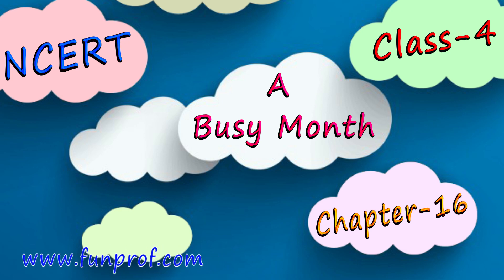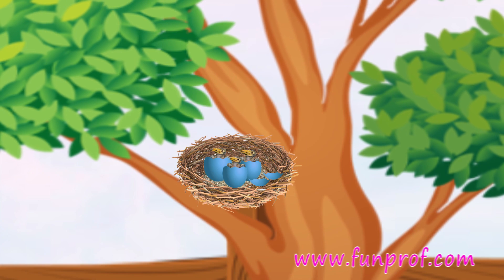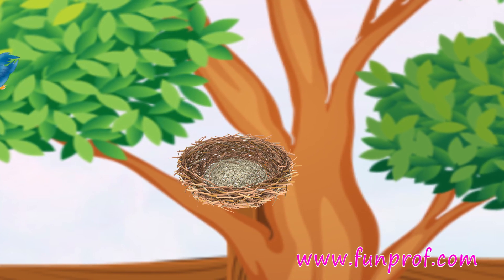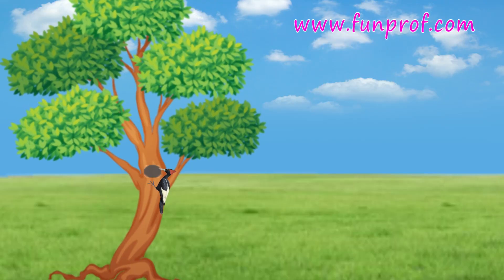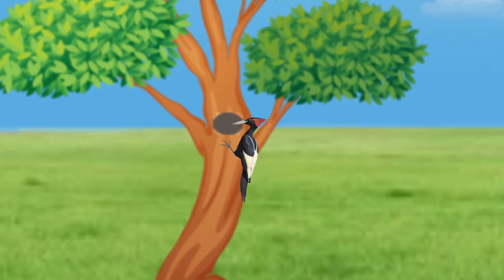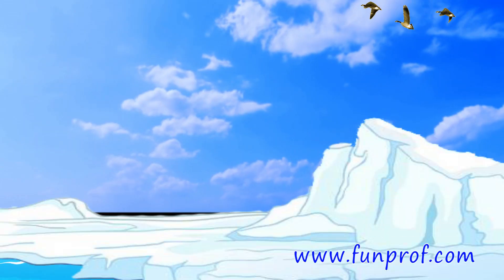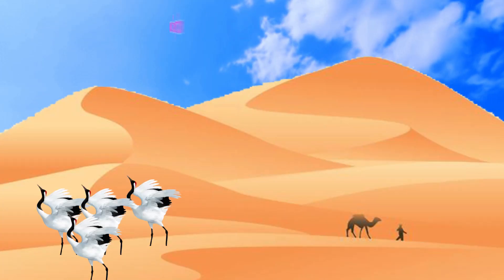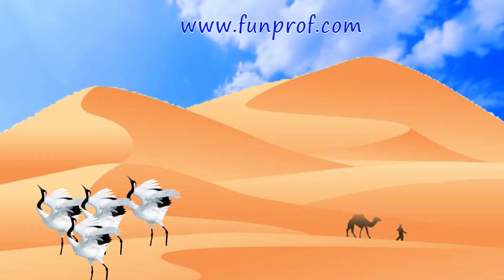NCERT Class 4 EVS Chapter 16: A Busy Month (Nesting Habits) - NSO/NSTSE/Olympiad| English | CBSE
In this session we will learn NCERT Class 4 EVS Chapter 16: A Busy Month (Nesting Habits)

Audio: Riddhiman

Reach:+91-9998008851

Woodpecker
Eagle
Patridge
Tailorbird
Weaverbird